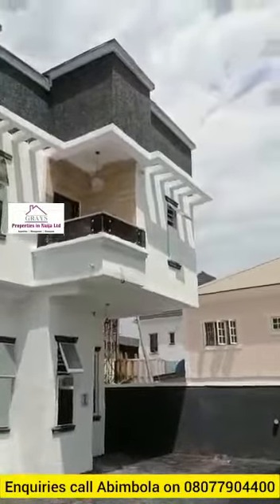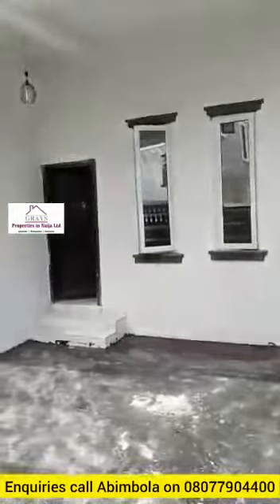Fully detached and semi detached duplexes for 70M and 60M each at Lekki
Simify Homes Phase 5: This is a 4 bed-roomed Semi-detached duplex located on the Conservation Court Road, Lekki, Lagos State. The Price is Fifty-Five Million Naira only (N55, 000,000). Its features are:

• Brand new
• Generator
• Transformer
• 24 hours supply of water
• Beautiful neighbourhood
• Security